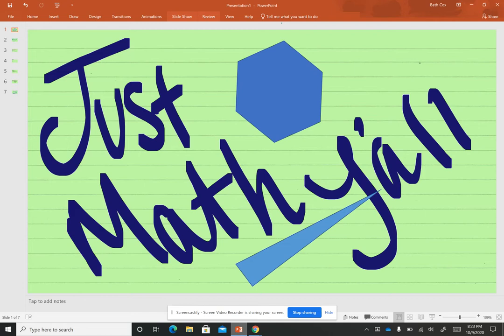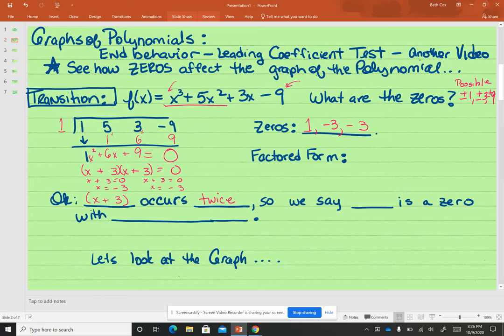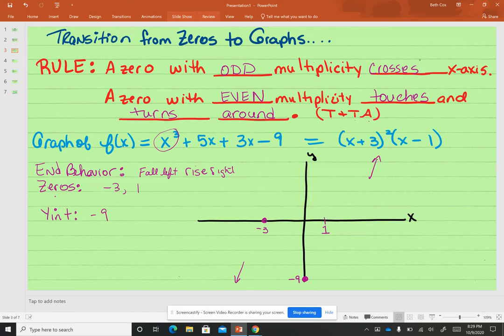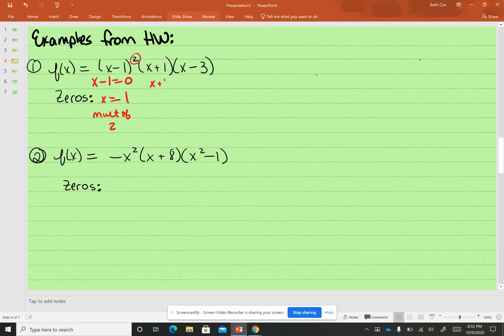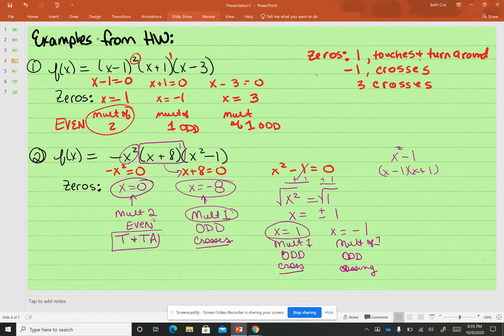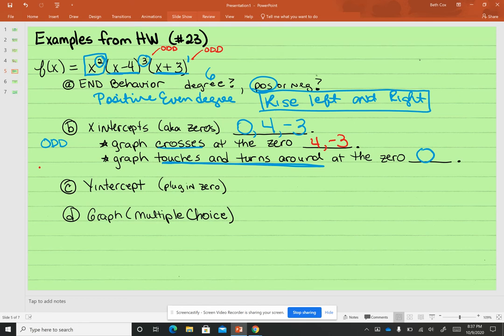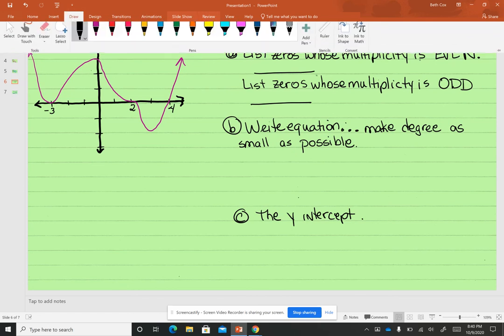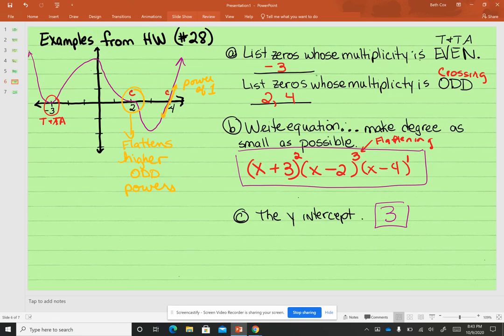MTH 112 Graphs of polynomials video 2 - zeros and multiplicity